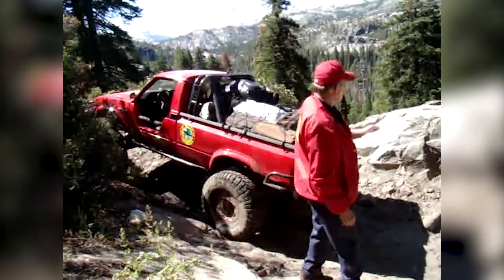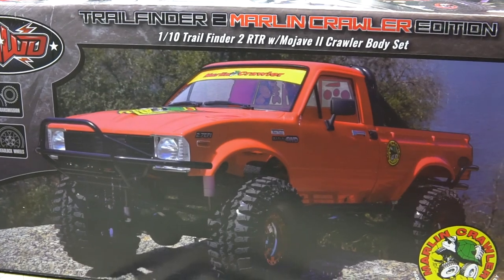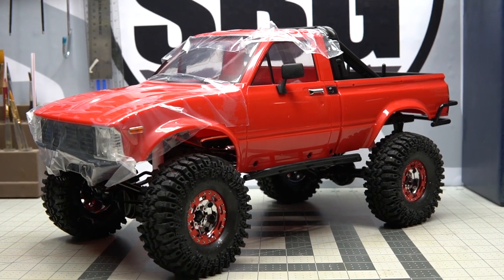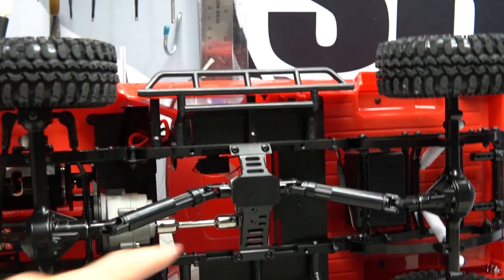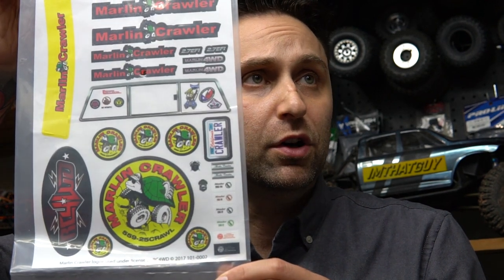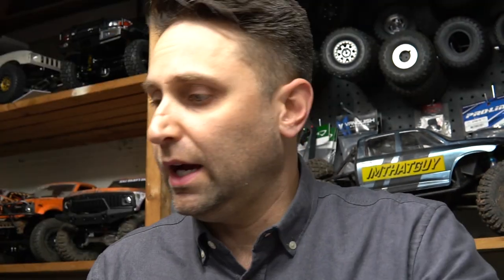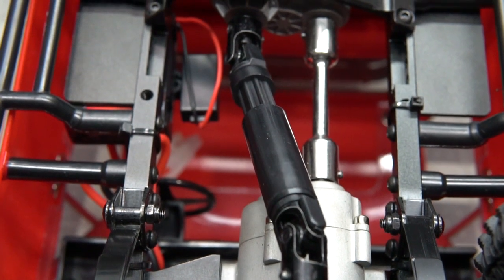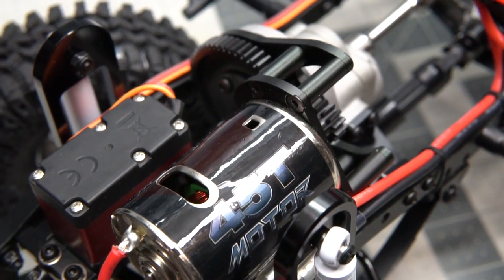RC4WD Marlin Crawler Unboxing and Review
Marlin Crawler has long been know in the full-size offroad world for offering some of the best components on the market, dedicated to going slow and crawling over insurmountable obstacles. Be sure to check out their products

We won't spoil it, but there's a lot to love in this release, and not much to not love! It's not the same old TF2, there's a number of upgrades here that will set it apart from others.